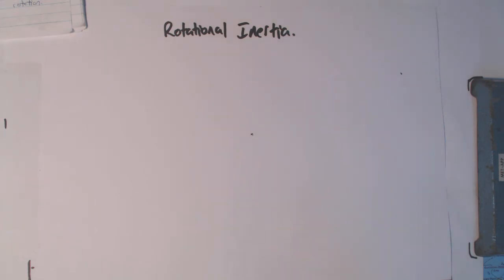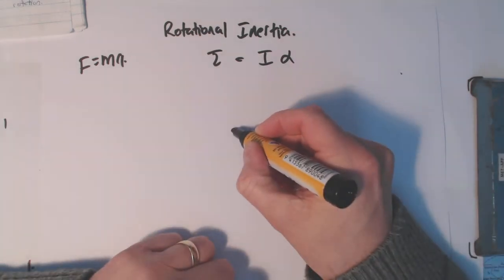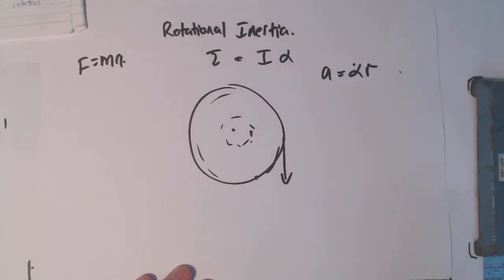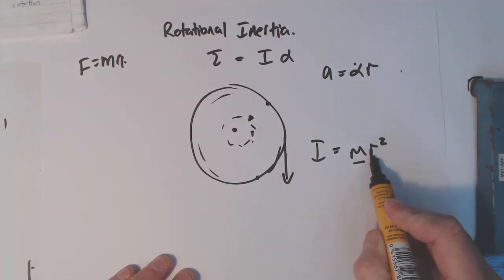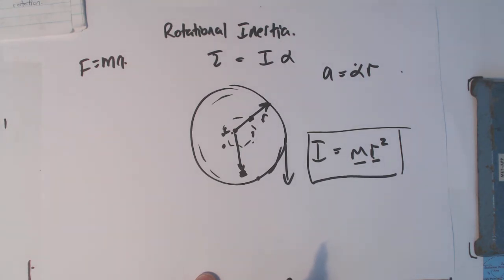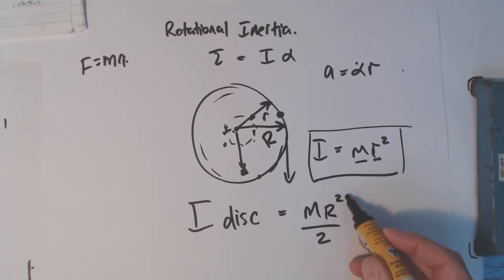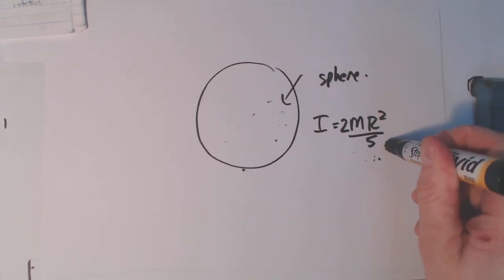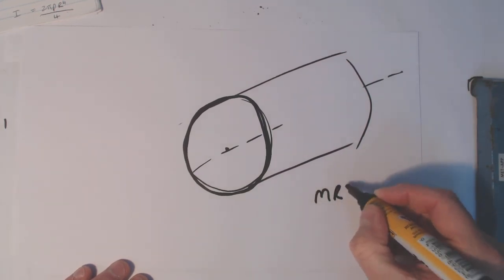5 rotational inertia